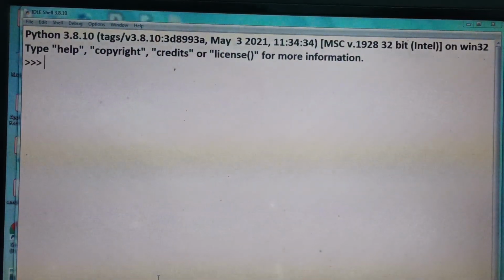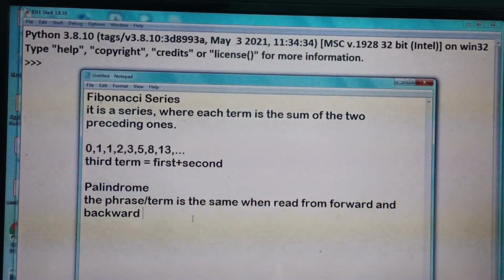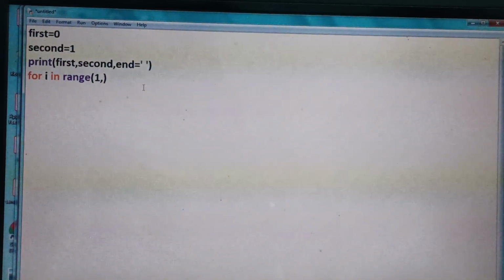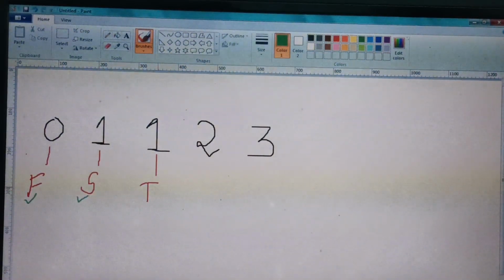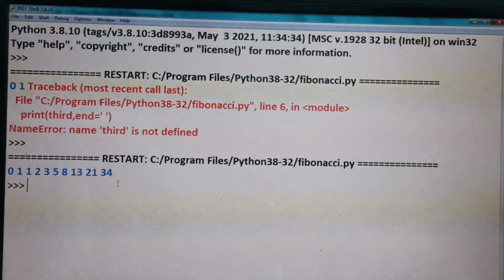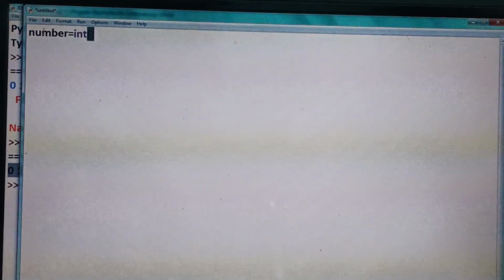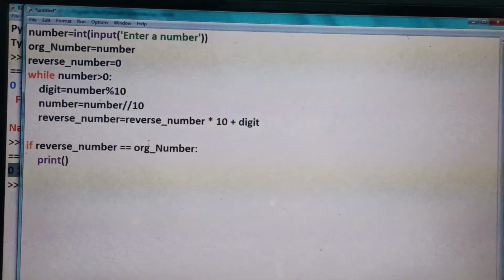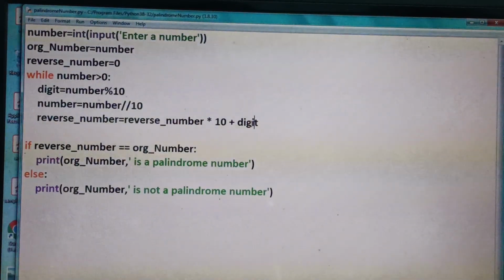Fibonacci series and Palindrome number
in today's video we have completed two important programming questions